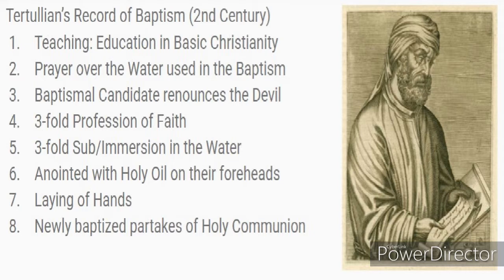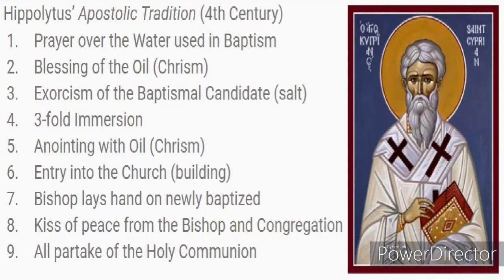History of Christian Worship - Baptism from 100 A.D. - 800 A.D.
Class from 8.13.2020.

Adapted from the Rev. Can. James Turrell's class on "The History of Christian Worship."